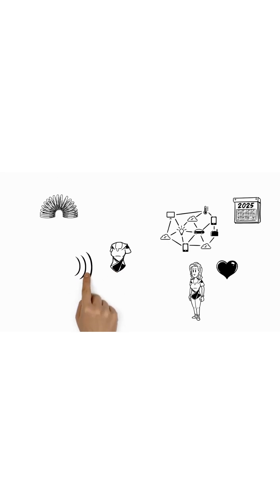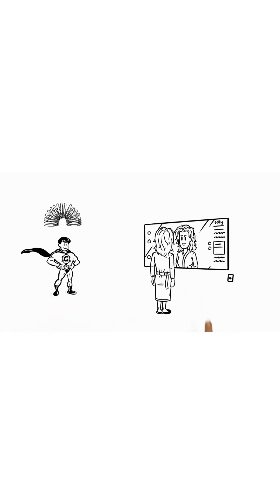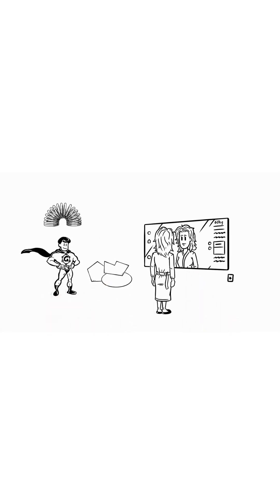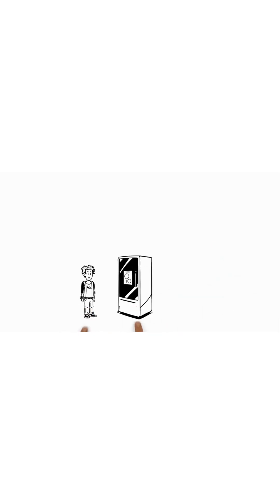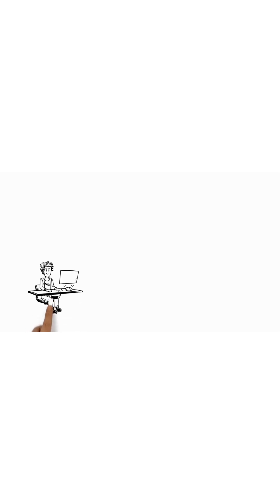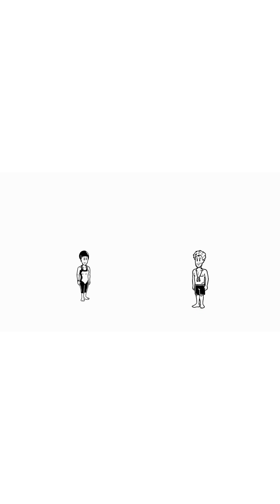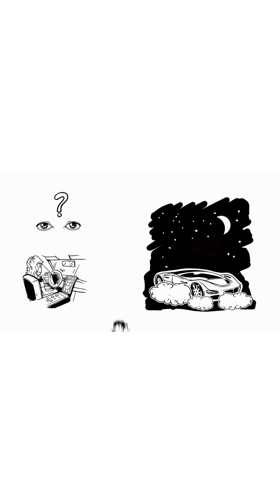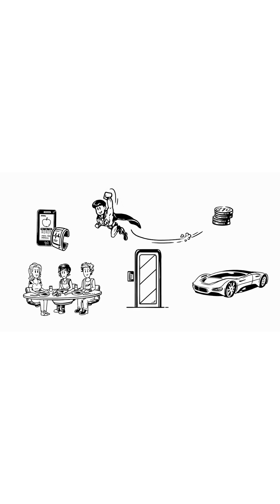How Graphene Could Revolutionize the Internet of Things ⚛️📡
Graphene, a groundbreaking material, possesses exceptionally thin dimensions, remarkable strength, and exceptional conductivity.
In this video, we explore how graphene is transforming the Internet of Things (IoT) by enabling faster sensors, flexible electronics, low-power devices, and smarter connected systems. From wearable tech to smart cities, graphene could redefine how IoT devices are built and how they perform.